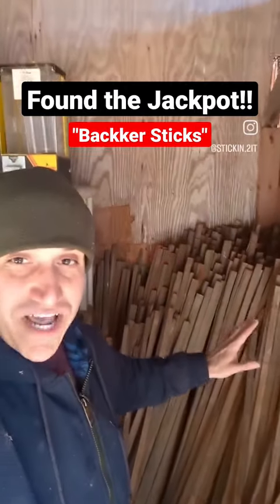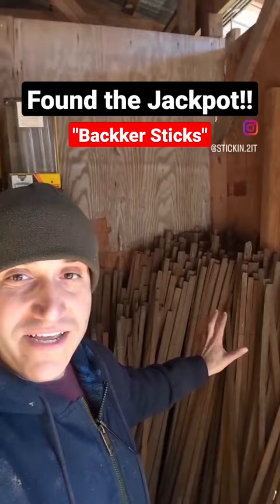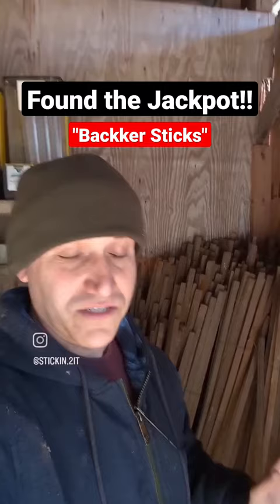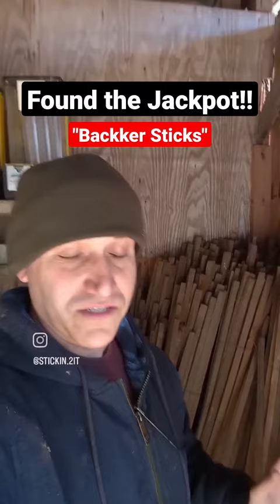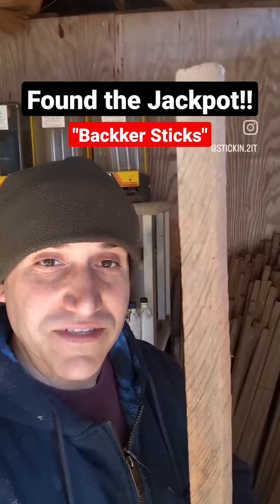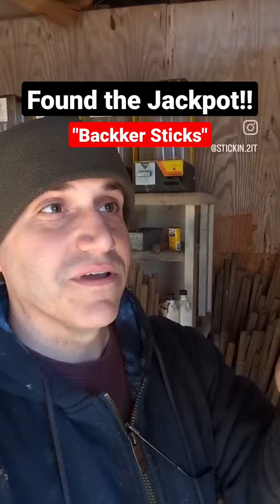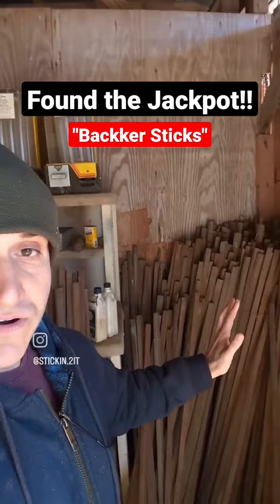Found The Jackpot! | History | Walkingsticks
Look at this Jackpot!

Today I went to gather up a few tobacco sticks to convert them into walking sticks. For anybody who has been around these or knows about them, we call them "Backker sticks".

These were used years ago to dry tobacco leaves.

All these older sticks have a history on their own, but I'm going to take them and put them to good use by converting them into walking sticks. All while retaining the original saw markings so anyone who wants one can have a piece of history in their hand.

And you can see a picture of an old Tobacco Barn that is on a local dirt road.

Cool find.